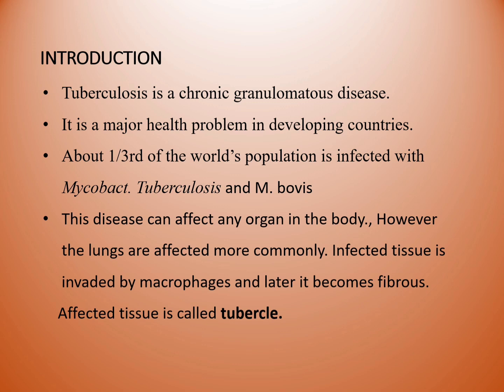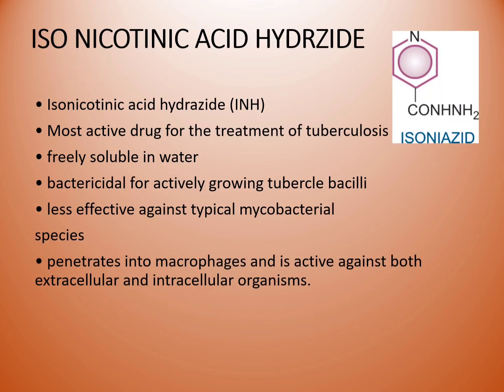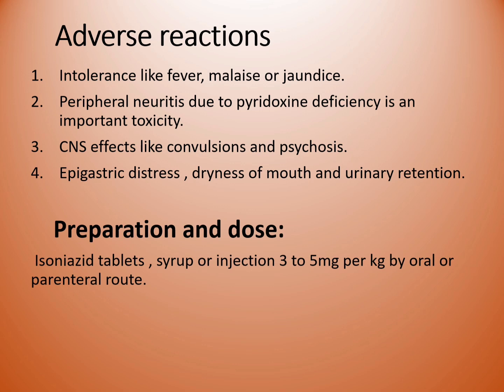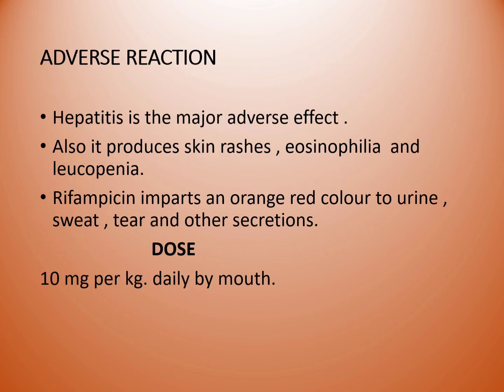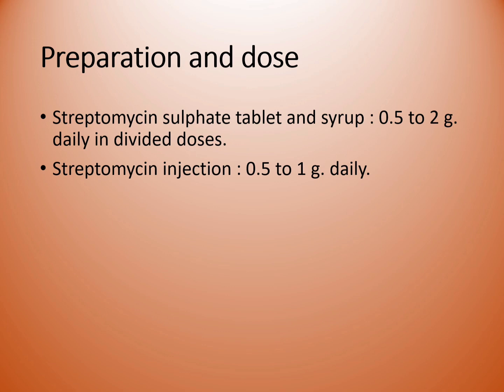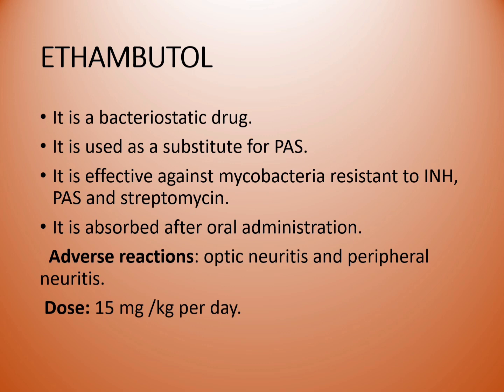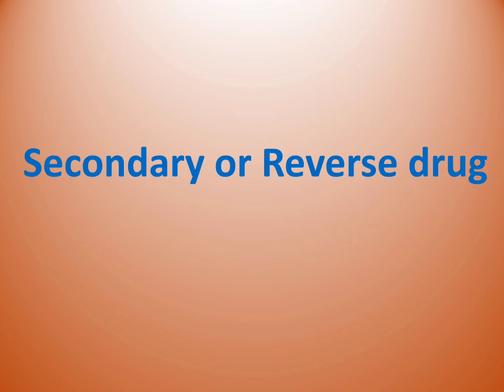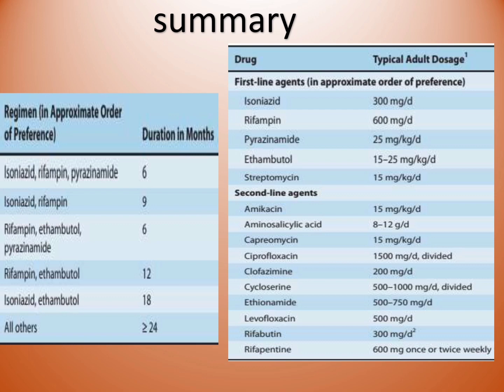SJCTNC-D.LEEMA ROSE MARY-19EPB43A-PHARMACOLOGY-UNIT IV-DRUGS FOR PULMONARY TUBERCULOSIS